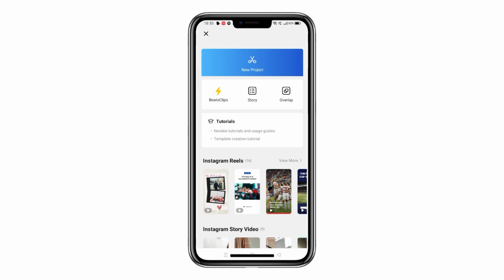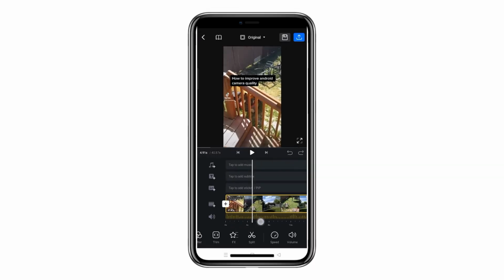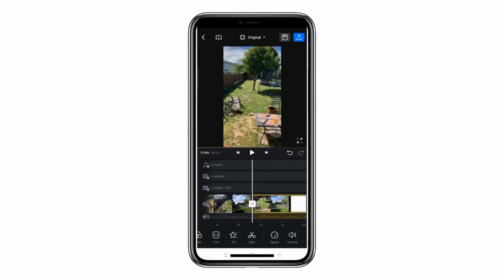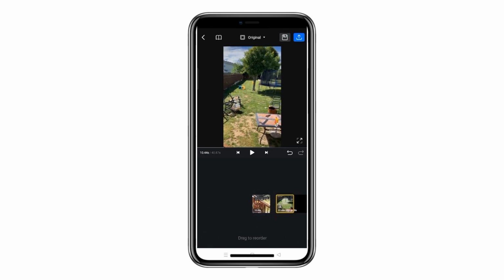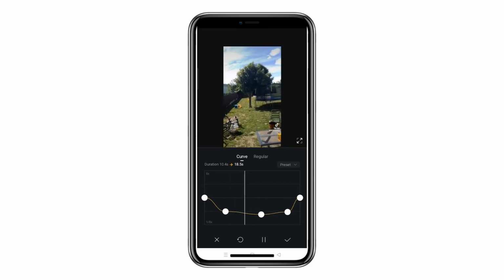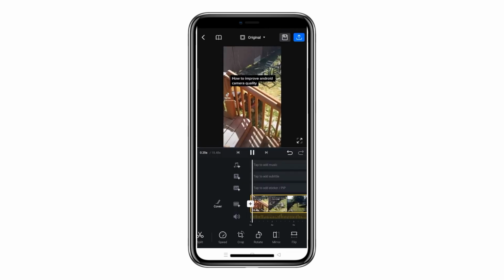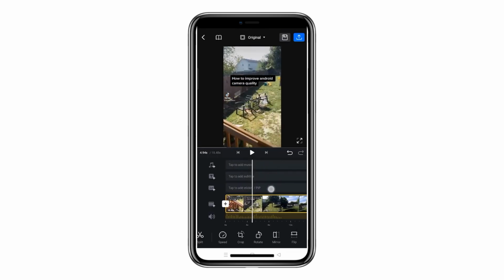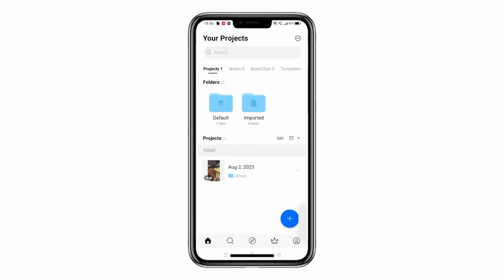How to Stabilize Video in VN Video Editor | Stabilization in VN Video Editor (2025)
NordVPN.

In this video, discover how to stabilize your videos using VN Video Editor. Shaky footage can detract from your content, but with the right stabilization techniques, you can create smooth, professional-looking videos. Follow this step-by-step guide to enhance your editing skills and improve your video quality!